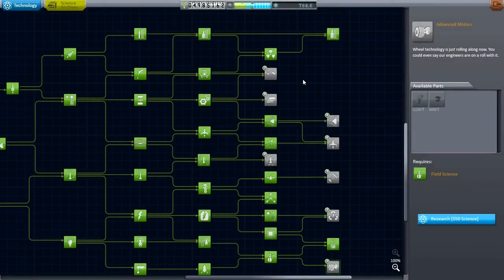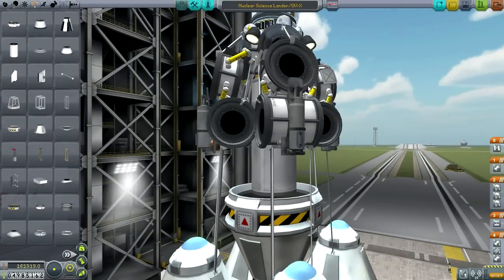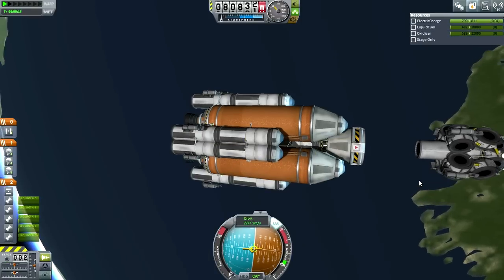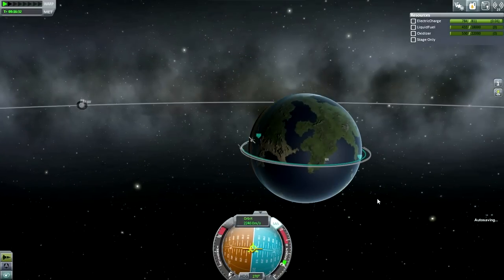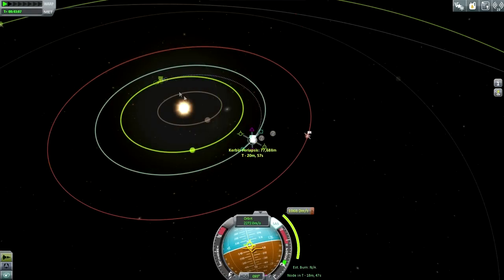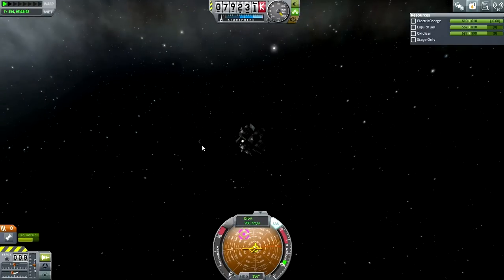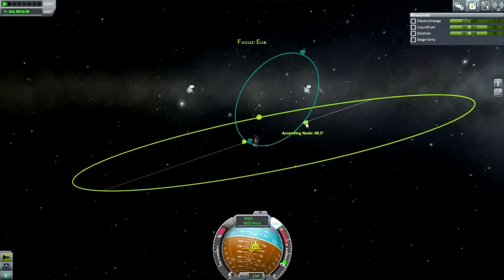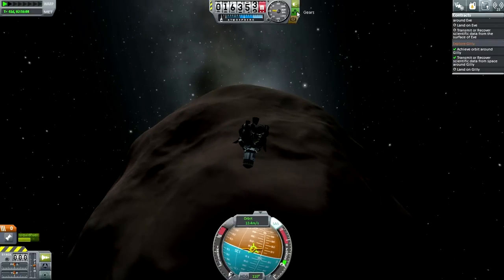Kerbal Space Program (0.24 Stock Career) 25 - Atomic Lander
This is as much delta-v as I can pack into a single-stage lander while still using the OV-X Recoverable Lifter.